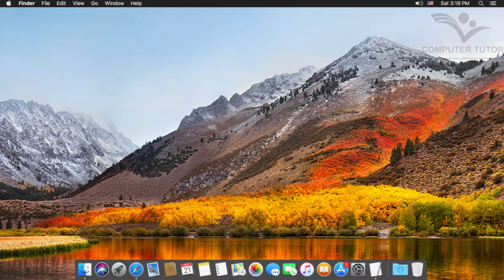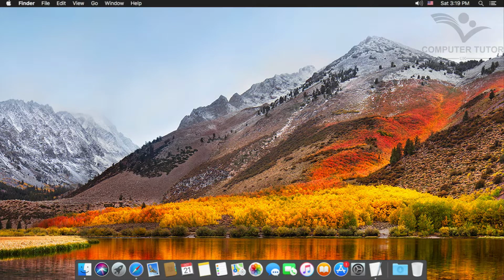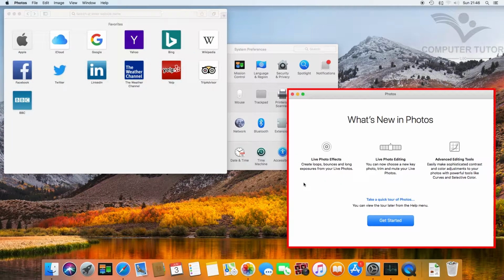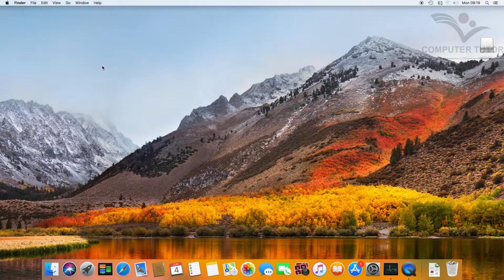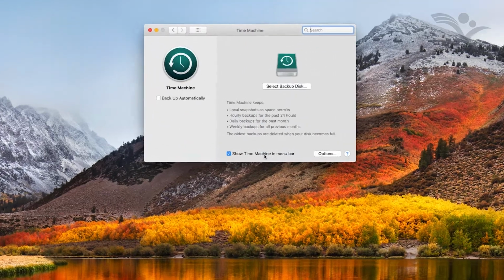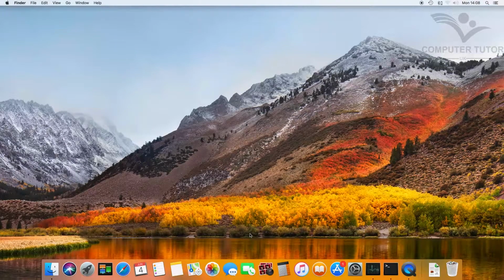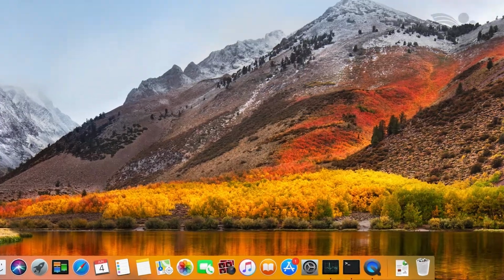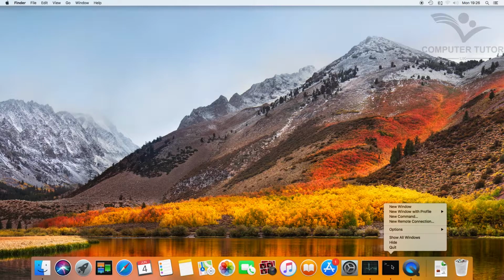The Mac Desktop #001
A step-by-step Introduction to the Operating System for the Mac.

▬▬▬▬ Video Synopsis ▬▬▬▬

This is a short step-by-step nugget of wisdom which introduces the Mac desktop to enable you to learn the Mac. The intended audience is those who are new to the Mac. This nugget explains the basic elements that make up the Mac desktop, which will explain how to use the MacBook Pro and how to use the MacBook Air. This nugget will also benefit those who want to know how to switch from Windows to Mac.

01:10   1. The Menu Bar
02:23   2. Finder
02:50   3. Notification Area
03:23   4. Spotlight
03:40   5. The Dock

▬▬▬▬ URL Links ▬▬▬▬